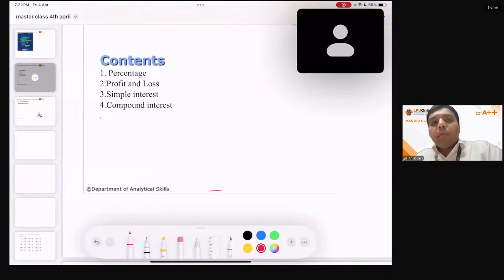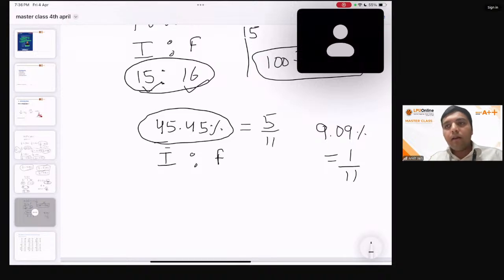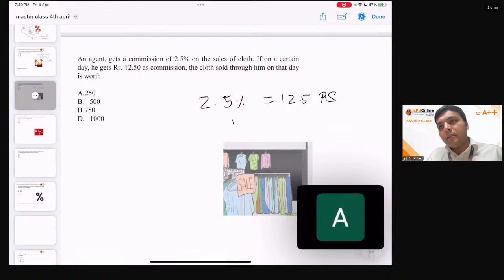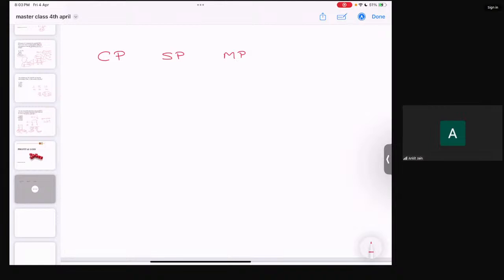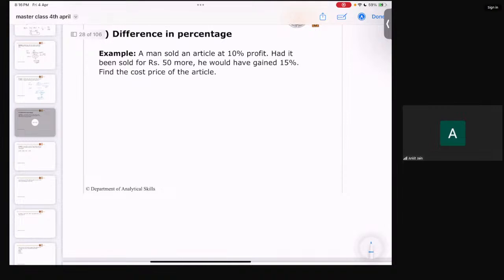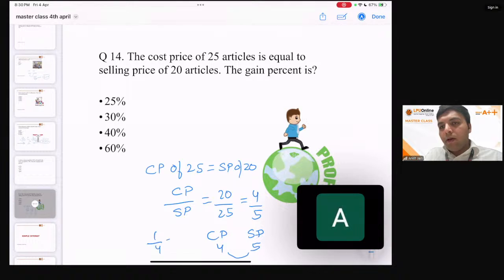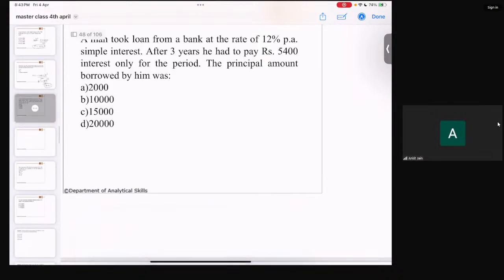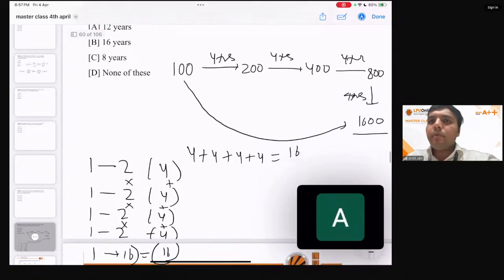Master Class on "Decoding Quants for Competitive Exams"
Welcome to this power-packed LIVE session where we break down the often-dreaded Quantitative Aptitude section and turn it into your strength! Whether you're preparing for banking, SSC, railways, or any competitive exam — this master class is your one-stop solution to decode concepts, learn smart tricks, and boost your confidence.
🔍 What you'll learn:
Smart strategies to solve Quant problems quickly
Concept clarity for key topics like percentages, ratios, time & work, and more
Practice questions and live Q&A with the expert

👨‍🏫 Speaker: Mr. Ankit Jain, Aptitude Trainer, LPU
📅 Date: 4th April 2025
🕒 Time: 7 PM

📝 Don't forget to take notes and stay till the end for bonus tips and resources!